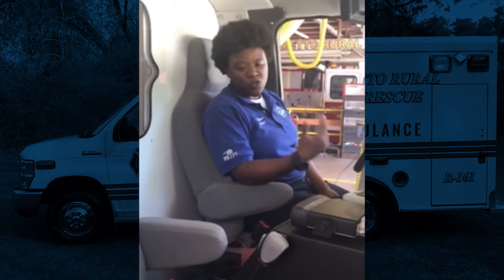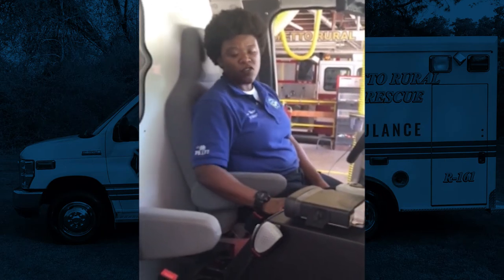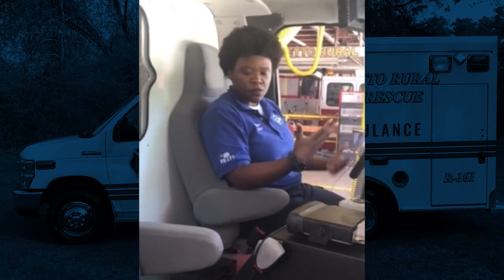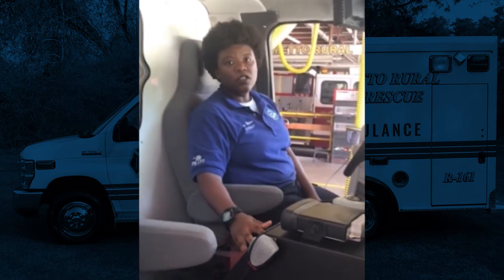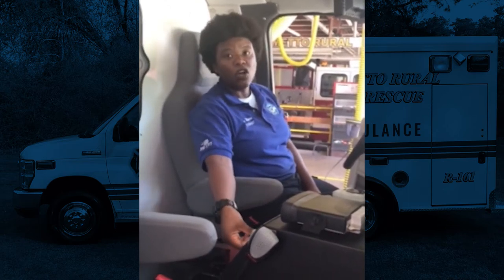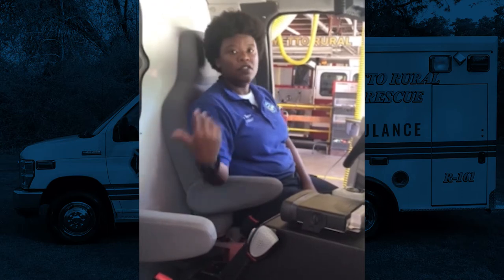Palmetto Rural Fire Department talks about the Crestline CCL 150 Ambulance